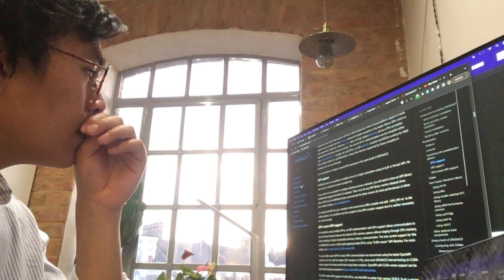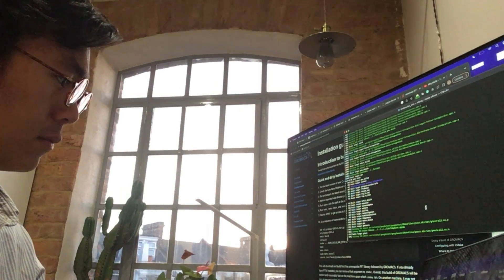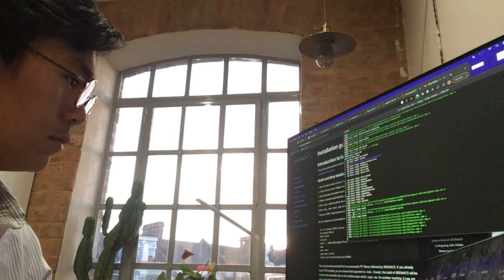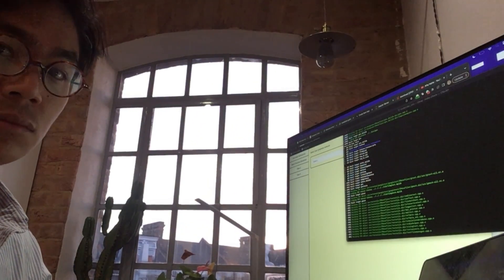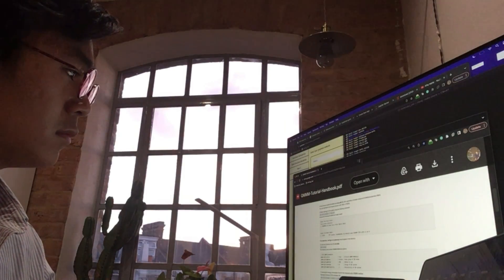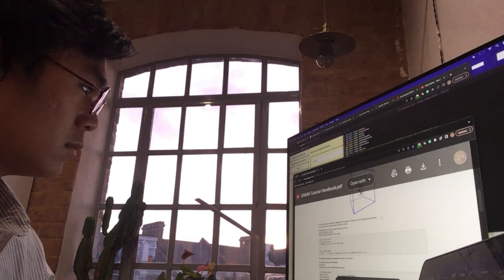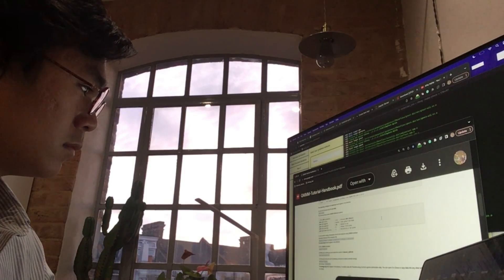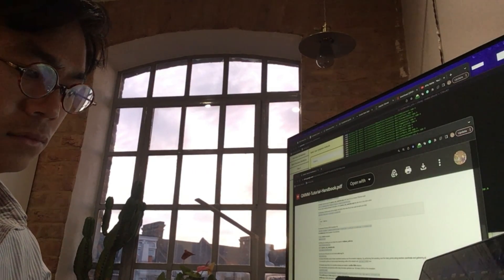How I do independent physics research!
I do computational physics research in my spare time! In this video I walk through some of my thought processes, and an example of some work I might get done.

Chapters
0:00 - Introduction
1:27 - Topic choice
2:55 - Why independent
4:42 - Topics in computational physics
6:30 - DFT
8:01 - Walkthrough of some work